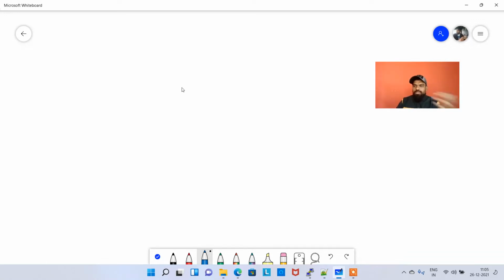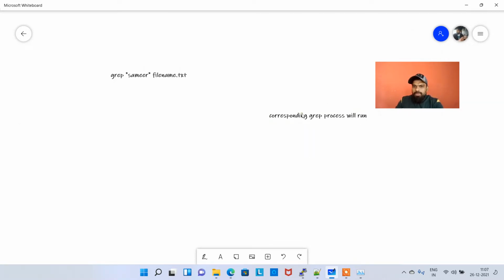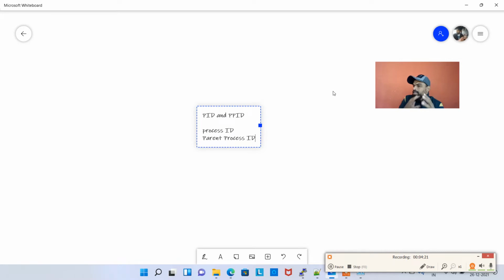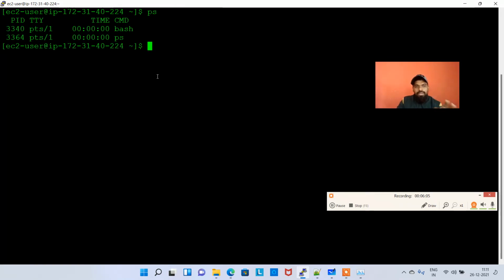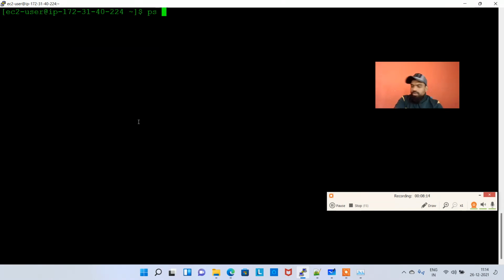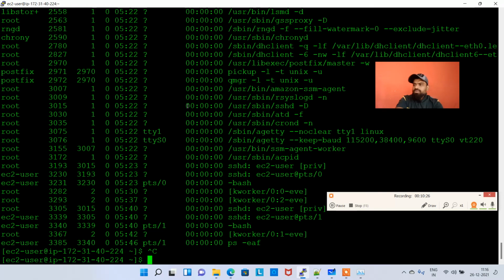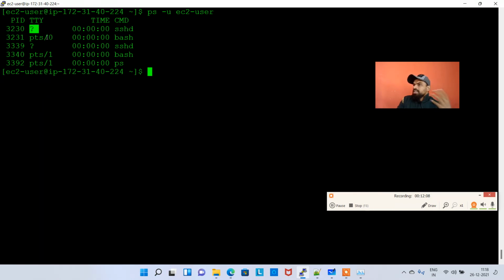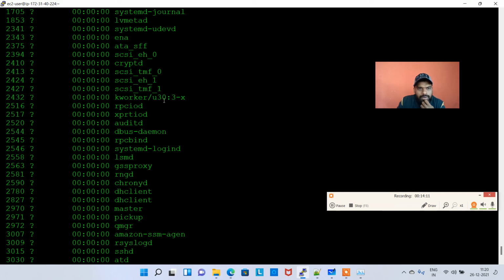Linux Commands for DevOps Engineers_Part12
Very Basic Process Commands for DevOps Engineers